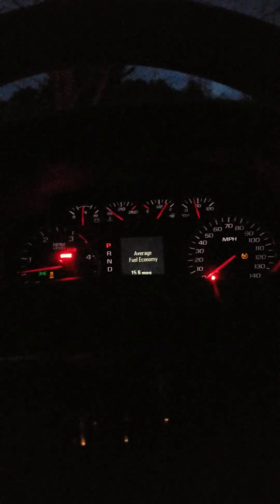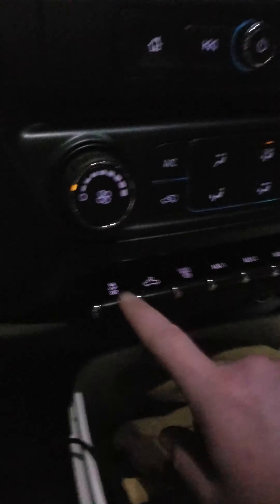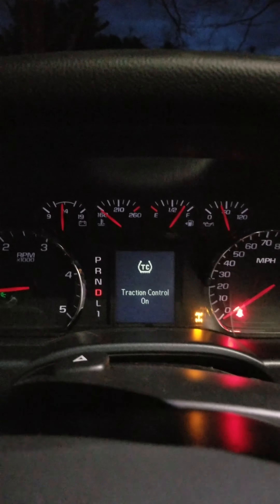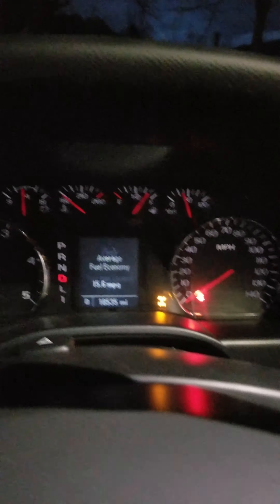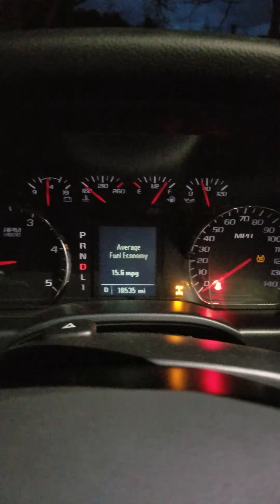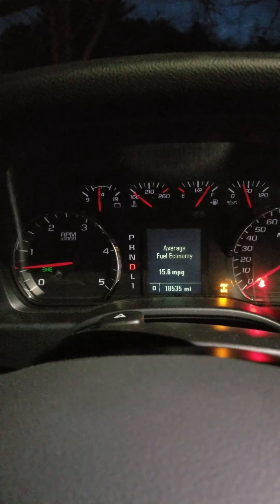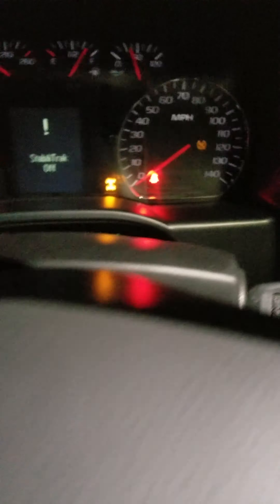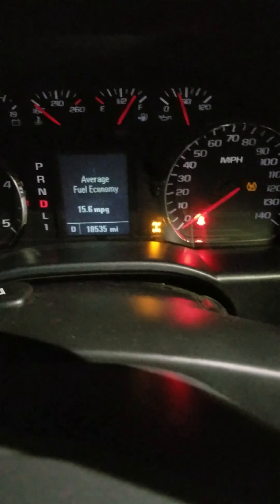4wd and traction control